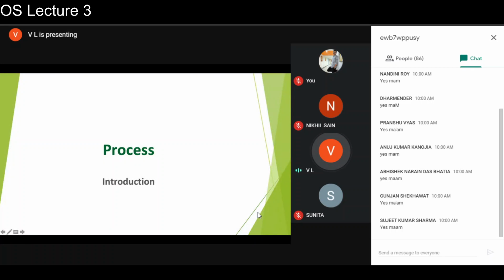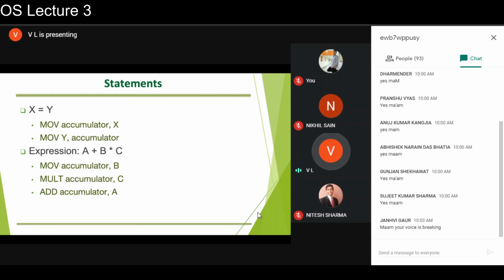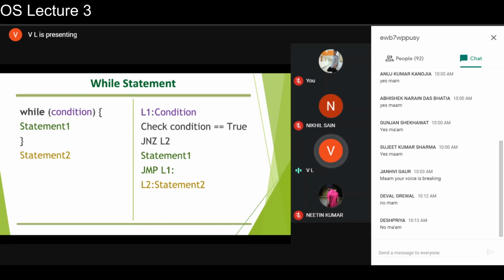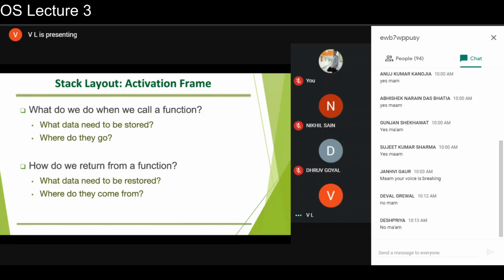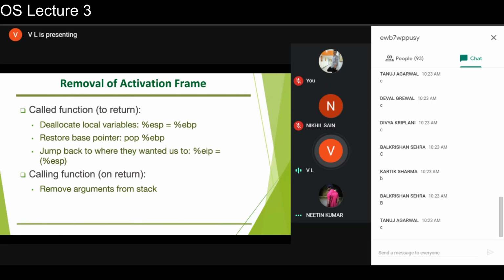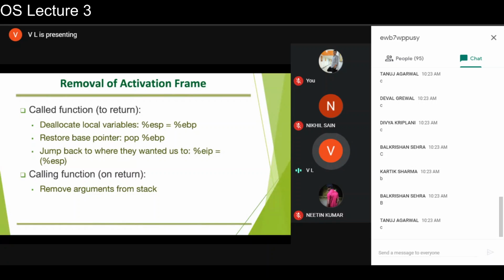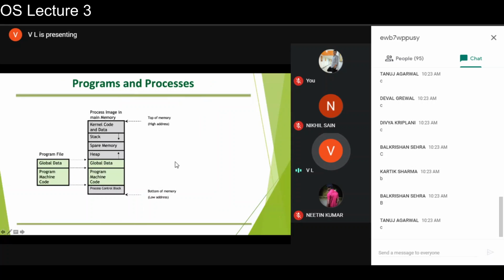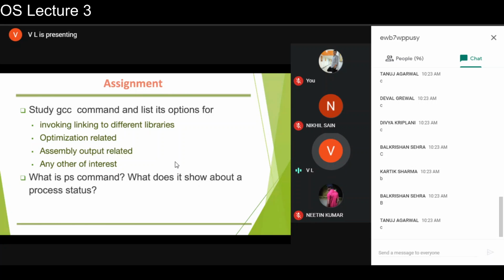OS Lecture 3